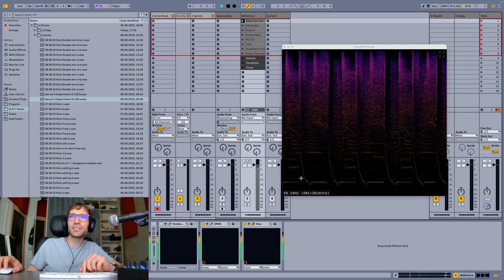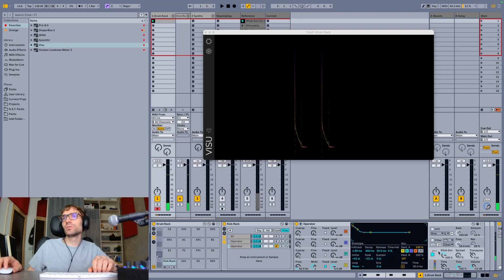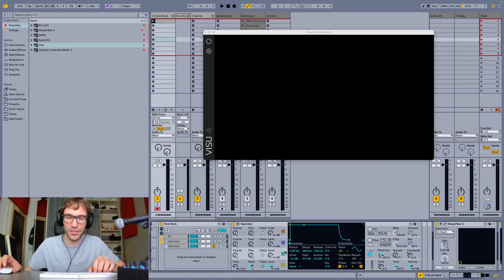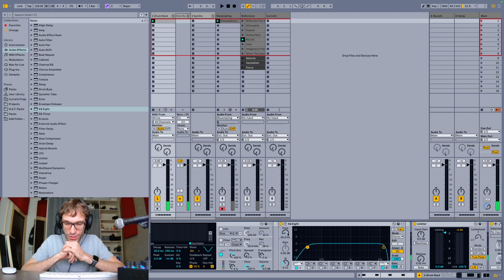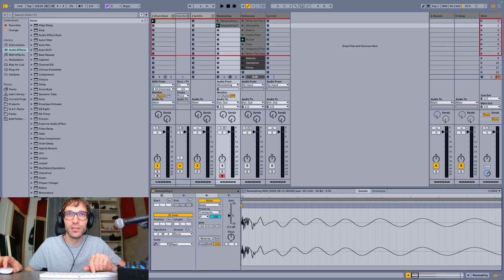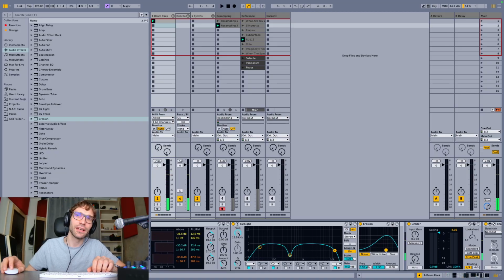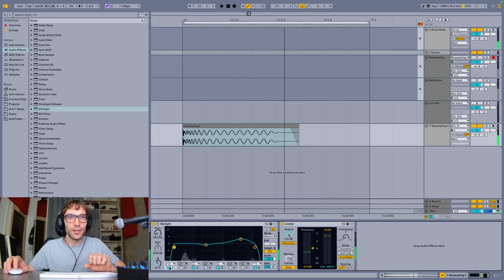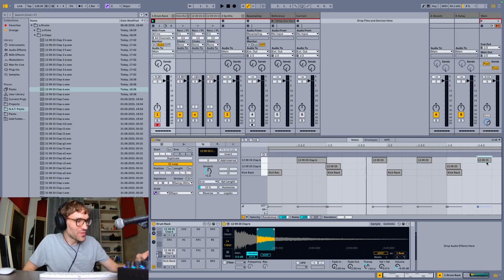What i learned from making 100+ Kicks 🔊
00:00 Sound Design is Trial and Error
02:00 Lesson 1: The Importance of the Pitch Envelope
03:38 Lesson 1: Demonstration of Pitch Envelope
05:51 Lesson 1: Bad Decay iPhone Example
07:53 Lesson 2: Click-y Transients
11:20 Lesson 3: OTT
13:43 Lesson 3: EQ
19:31 Making a beat with the new kick!